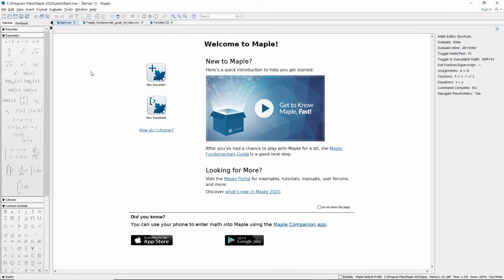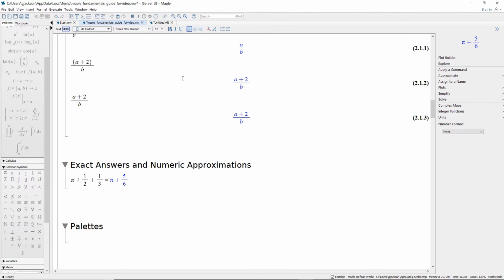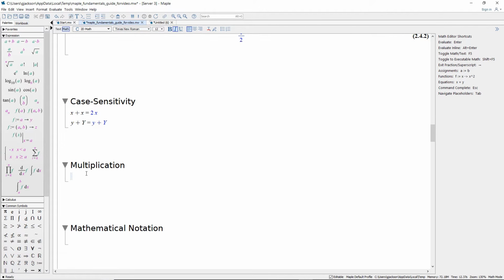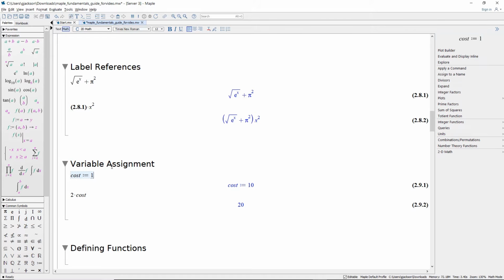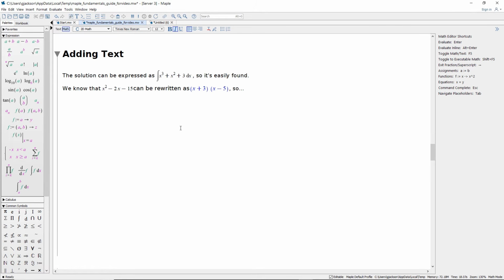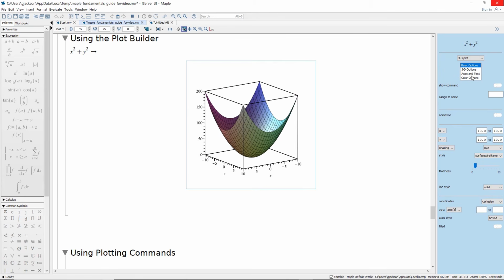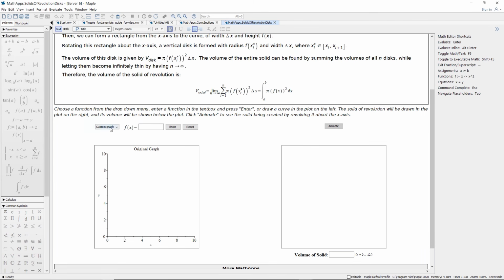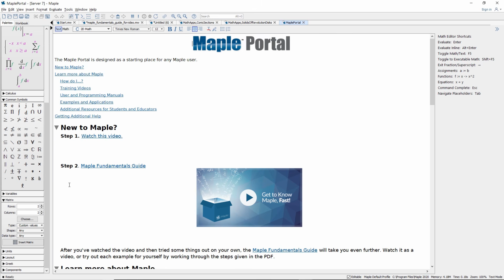Maple Fundamentals Guide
This all-in-one tutorial is designed to help you become familiar with the Maple environment and teach you the fundamental concepts and tools you need to become productive quickly. You can also download a printable version of this guide